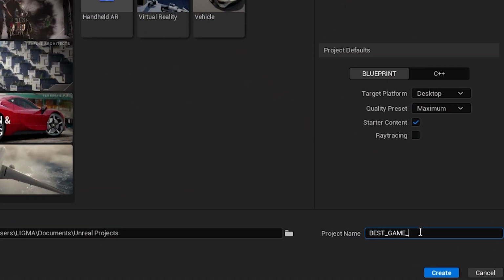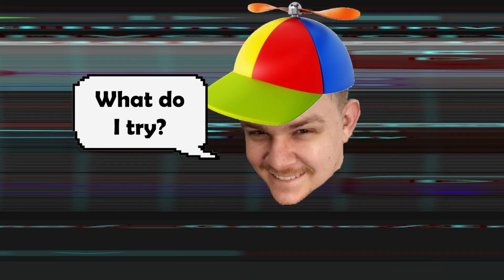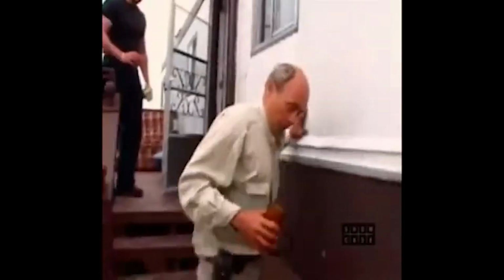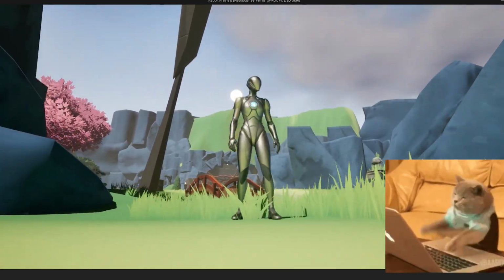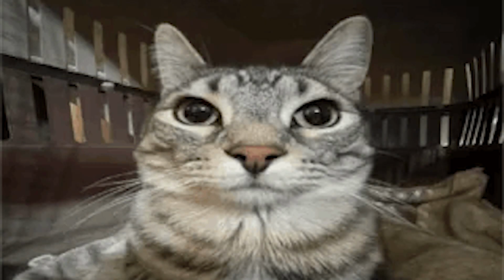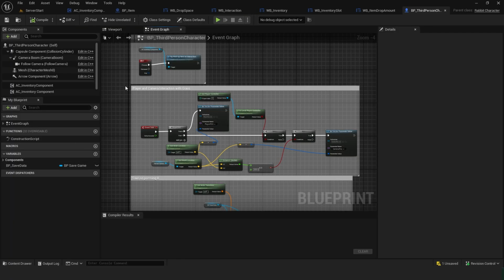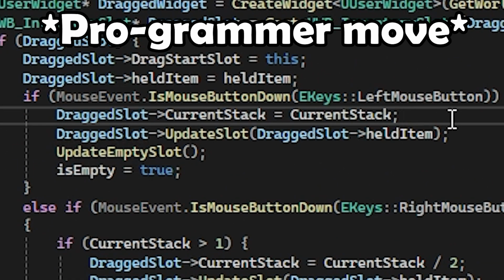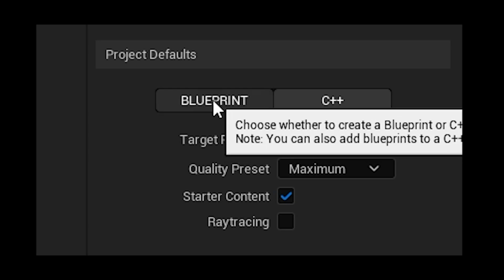Blueprints vs C++ For Your First Game | Unreal Engine 5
I am currently working on a survival game called Project Rabbit. It's a Japanese style survival game with RPG elements inspired from games like Minecraft, Valheim and My Time at Portia.

If you want to watch the progress live, or just want to see some coding in C++ and other Unreal Engine 5 stuff, feel free to follow me on twitch: xsimby where I stream every weekend.